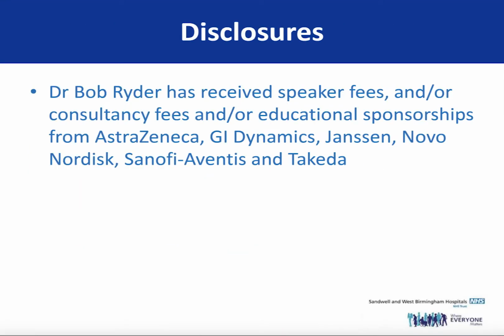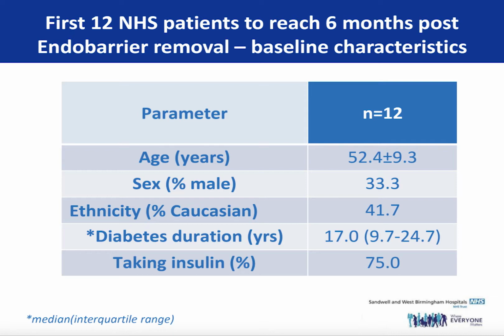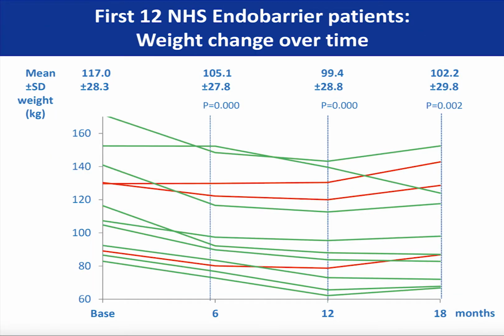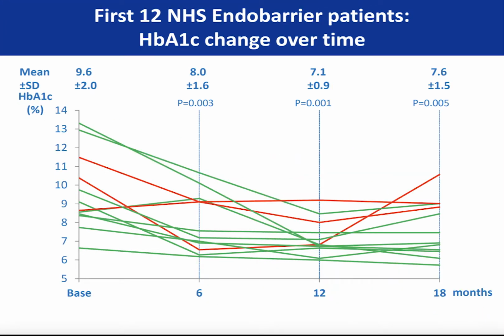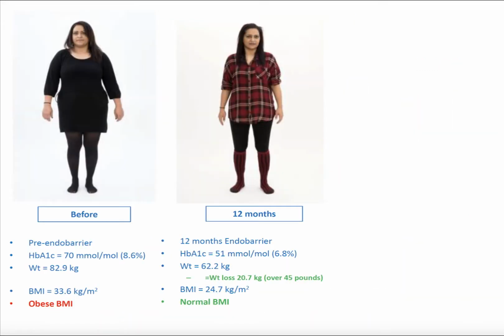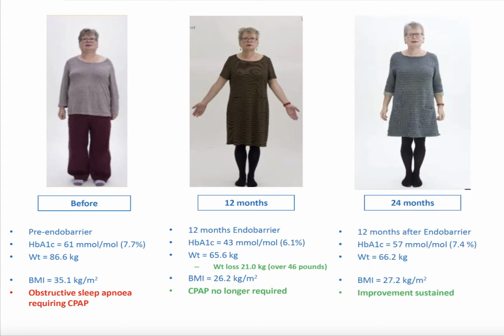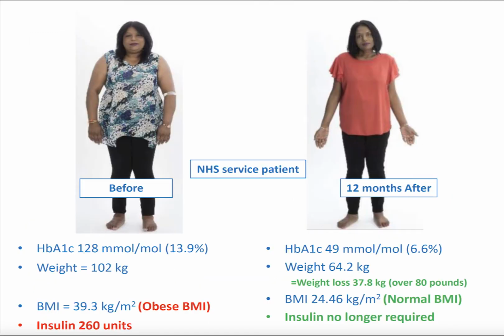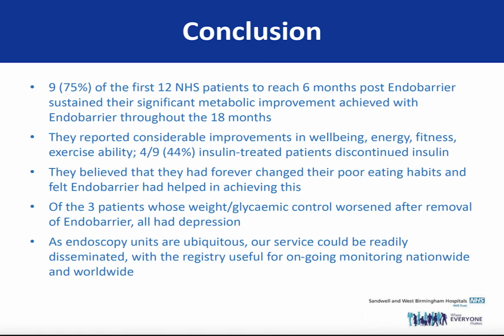Maintenance of Efficacy after Endobarrier in UK First National Health Service NHS Endobarrier Servic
Author(s):  ROBERT E.J. RYDER, MAHENDER YADAGIRI, JOHN P. BLEASDALE, EDWARD N. FOGDEN, MARK R. ANDERSON, PIYA SEN GUPTA, Birmingham, United Kingdom

Endobarrier, a 60 cm endoscopically implanted proximal intestinal liner, reduces weight and HbA1c over 1 yr. In the 1st NHS Endobarrier service we primed patients to maintain improvements after, by suggesting institution of behaviour changes during, the implant period. The first 12 patients (age 52.4 ± 9.3 yr, 33.3% male, diabetes duration 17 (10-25) yr, 75% on insulin, BMI 41.7 ± 9.8 kg/m2) have completed 6 months post Endobarrier removal. During 1 yr’s implant, mean ± SD HbA1c fell by 2.4 ± 1.9 %, from 9.6 ± 2.1 to 7.2 ± 1.0% (p=0.001), weight fell by 17.6 ± 8.9 kg from 117.0 ± 28.3 to 99.4 ± 28.8 kg (p= 0.000) and systolic BP from 143.8 ± 12.5 to 129.7 ± 15.2 mmHg (p=0.011). Median (IQR) total daily insulin dose reduced from 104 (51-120) to 48 (0-68) units (p=0.024), n=9. 6 months post-explant (Figure) insulin dose continued to fall. The rises in mean HbA1c, weight and BMI were not statistically significant and all remained considerably lower than baseline. 9 (75%) patients sustained their significant metabolic improvement achieved with Endobarrier throughout the 18 months. They reported considerable improvements in well-being, energy, fitness, exercise ability; 4/9 (44%) insulin-treated patients discontinued insulin. They believed that they had forever changed their poor eating habits and felt Endobarrier had helped in achieving this. Of the 3 patients whose weight/glycaemic control worsened, all had depression.